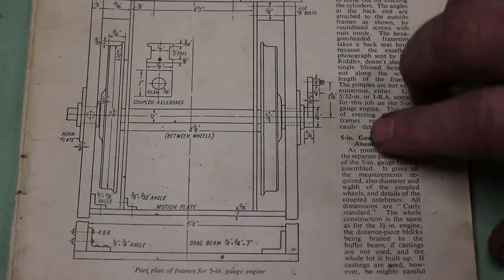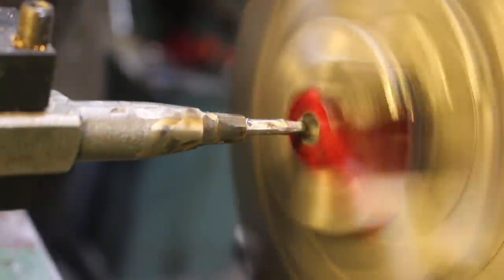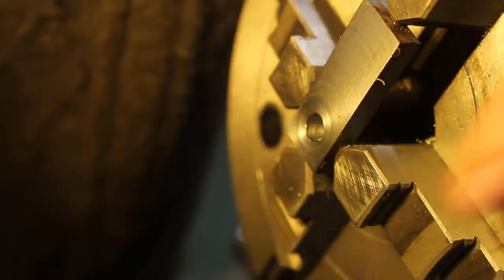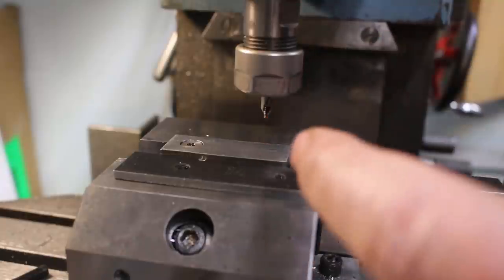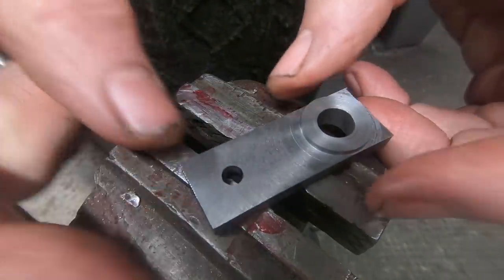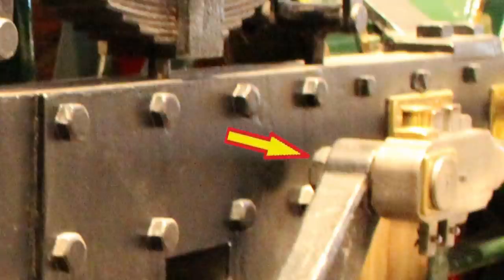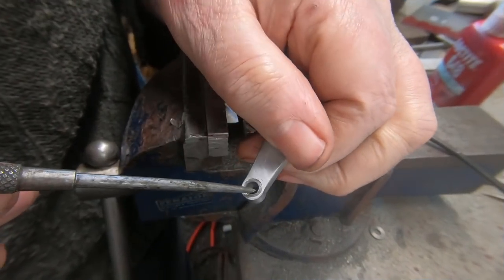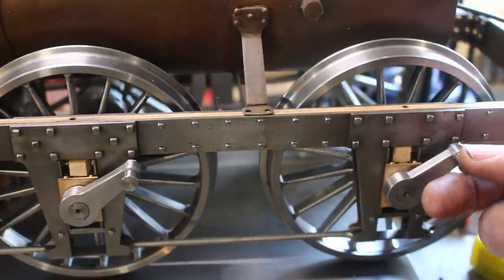Lion Locomotive in 5" gauge part 56 - Making the Drive Cranks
In this video I continue with my LION locomotive build and make the Drive Cranks That are fitted to each end of the crank shaft and front axle.

For a brief history of many early locomotives I can recommend Anthony Dawsons's "The Basics" Series